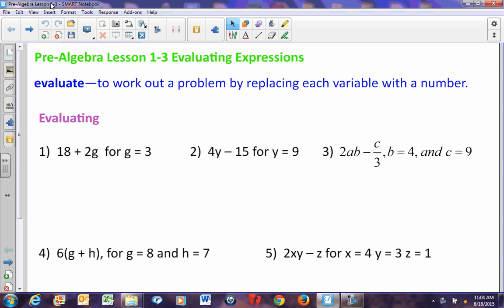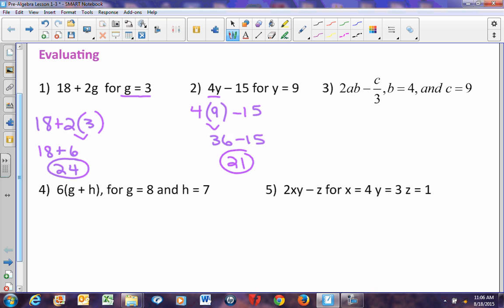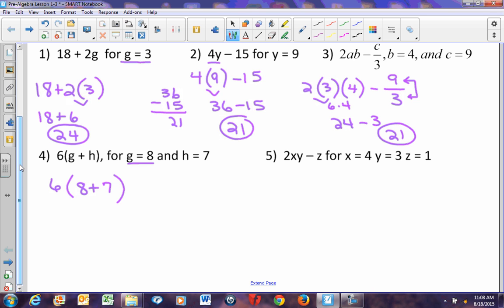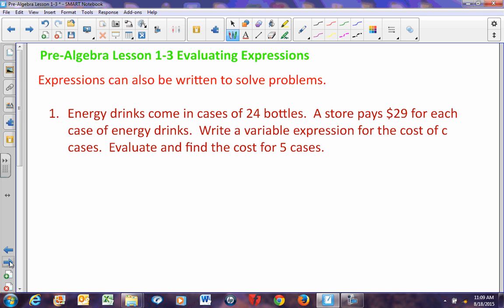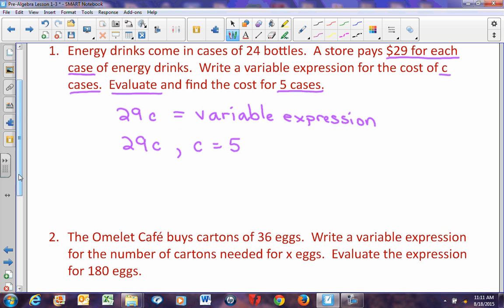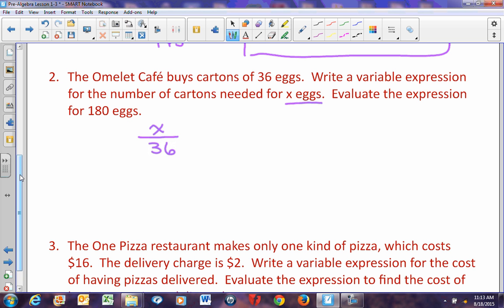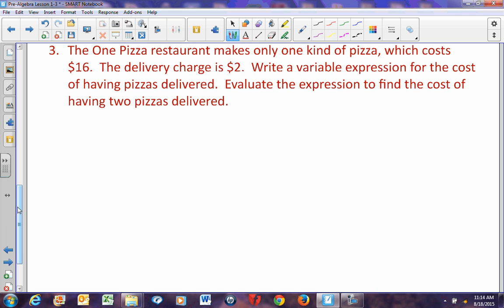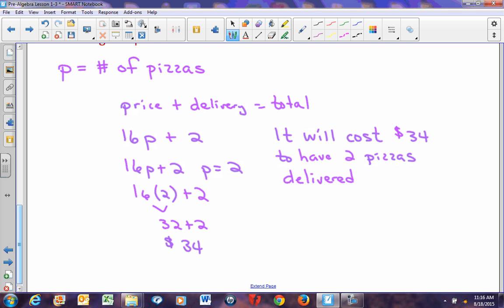Pre Algebra Lesson 1 3 Evaluating Expressions